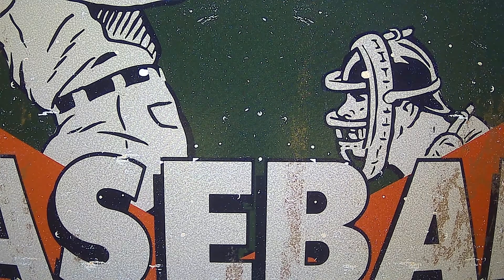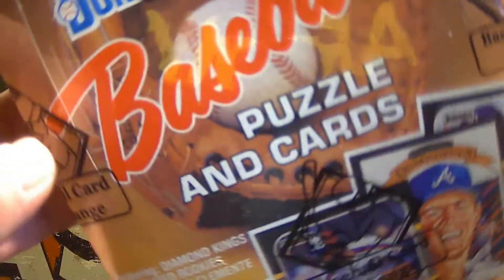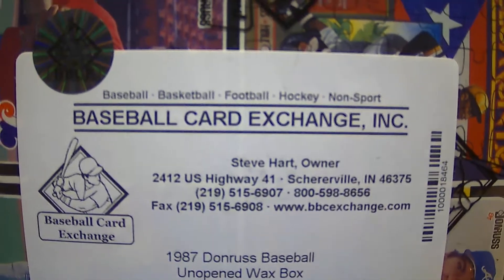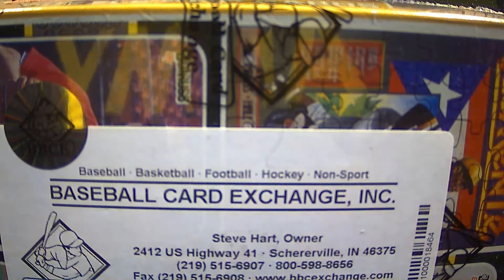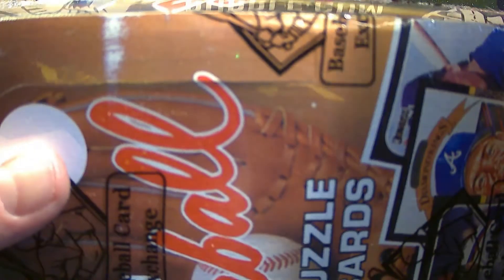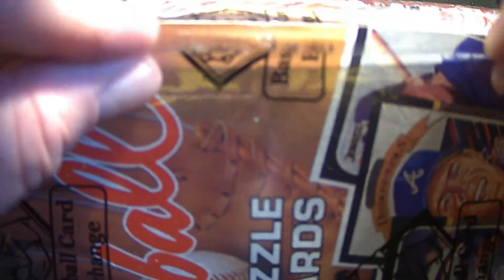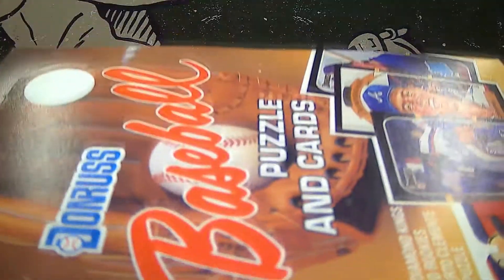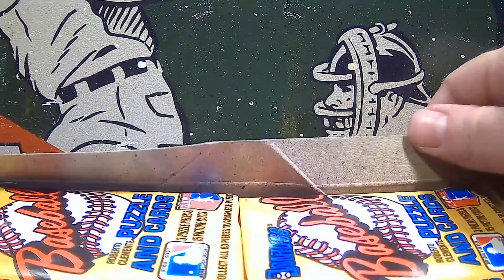THURSDAY THUNDER DEBBIE SPONSORS 9 PACKS OF 1987 DONRUSS BASEBALL. GREAT ROOKIE PULLS!!